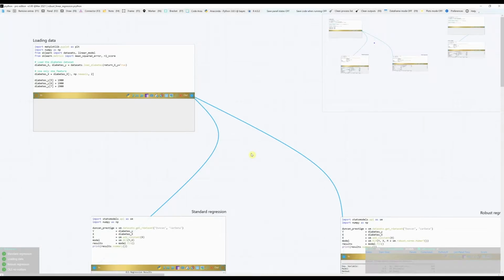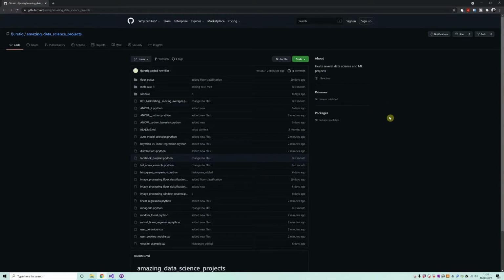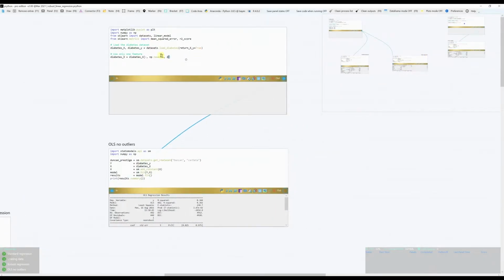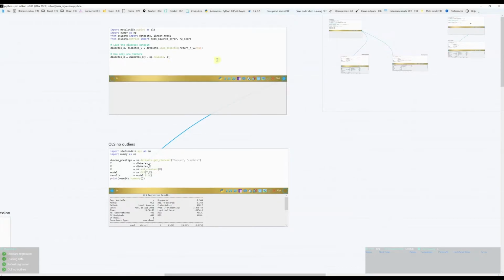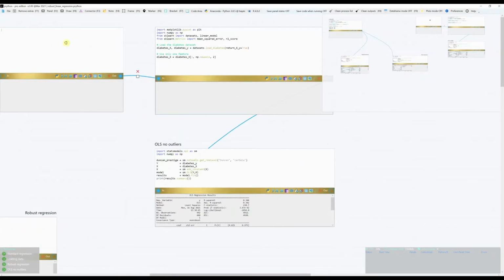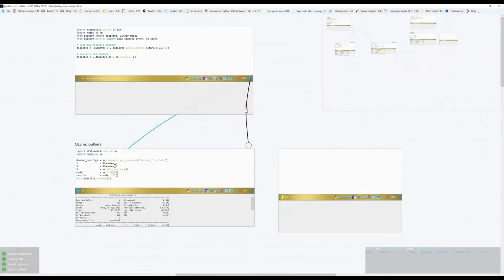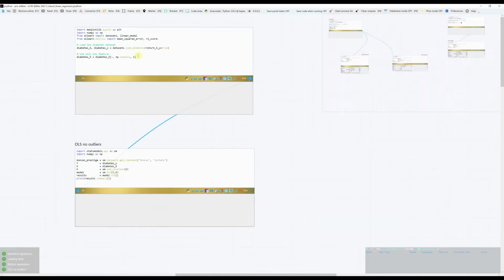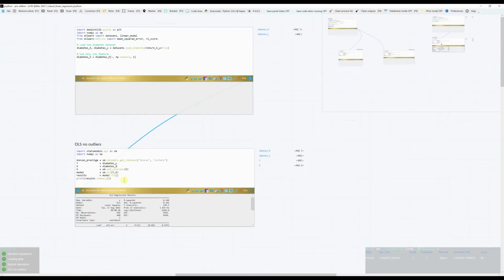Robust linear regression (RLM) in Python via statsmodels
Here we compare RLM vs OLS (ordinary least squares) in python using the statsmodels package. We use prython as our IDE